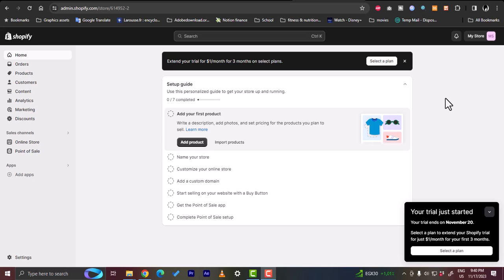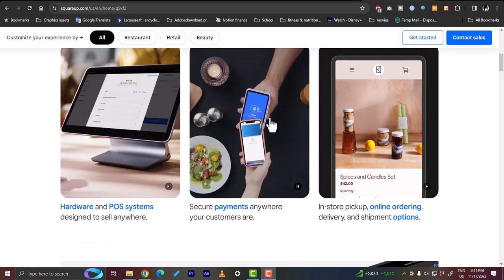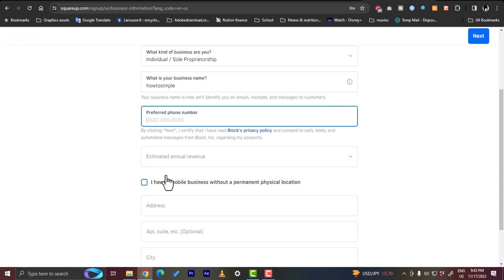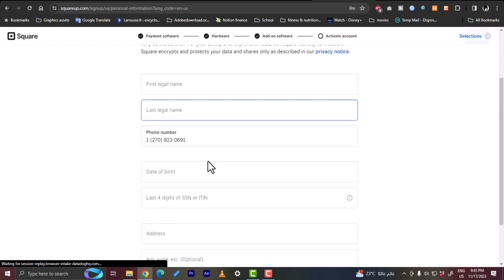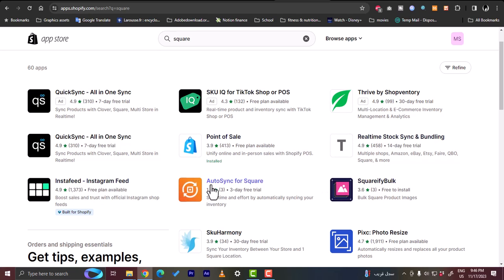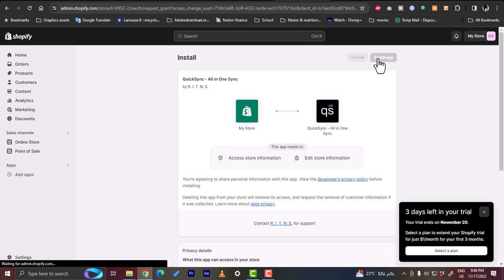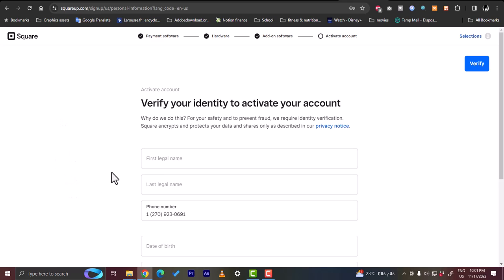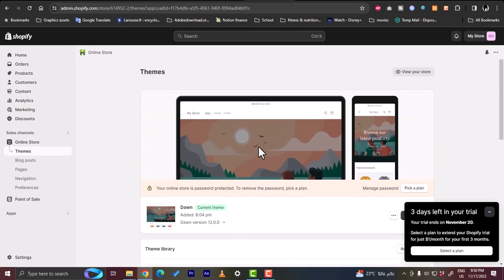How to integrate Shopify with Square 2026